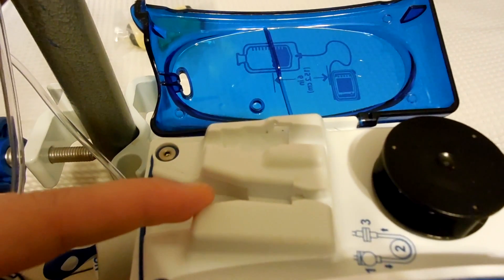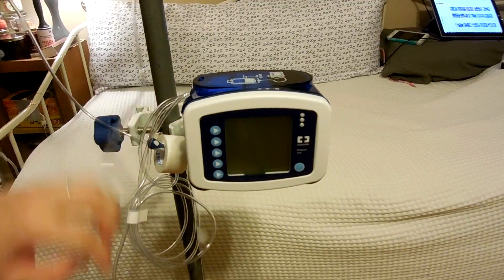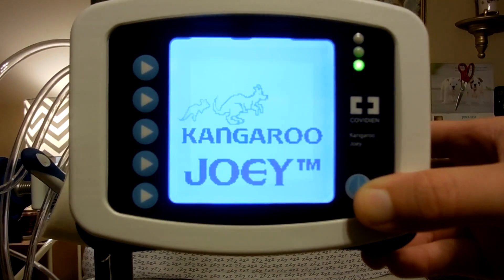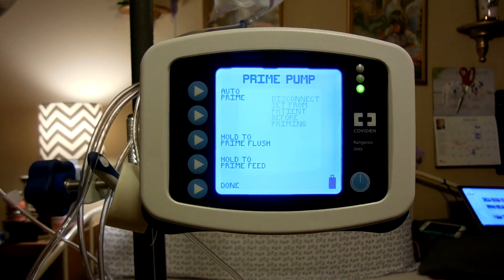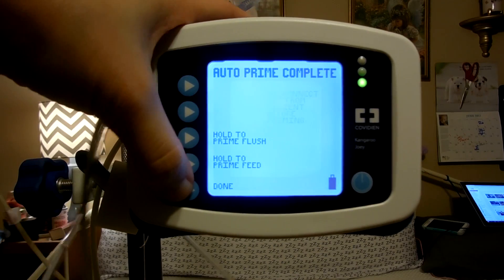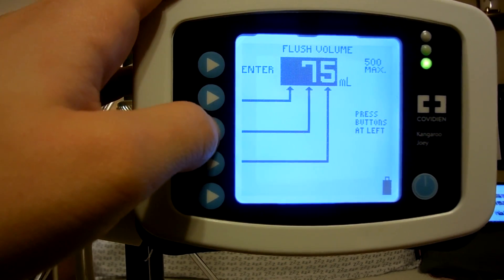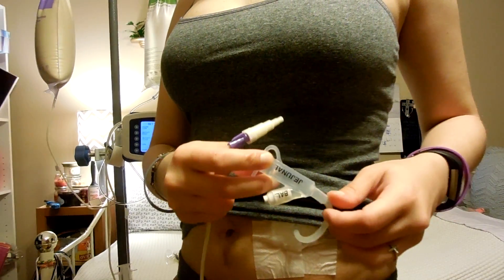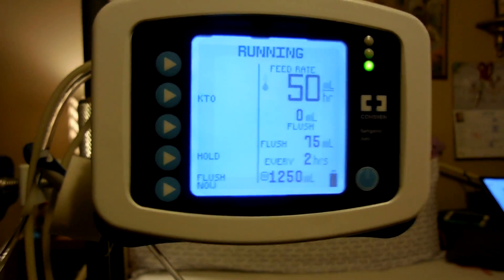Tube Feeding Set Up 2/2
I have a feeding tube placed in my small bowel (jejunum) called a J tube. This is 1/2 videos on how I set up my feeds daily. I'm sorry if I sound odd, I have bronchitis and pneumonia and it's hard to breathe when I talk. I'm not big on being in front of the camera, but thought I would finally make the video. I have practically no shirt because I have a fever and was boiling at the time. I accidently hit end recording when I was adjusting the camera, so two videos were made. One takes are all I do, oh well.